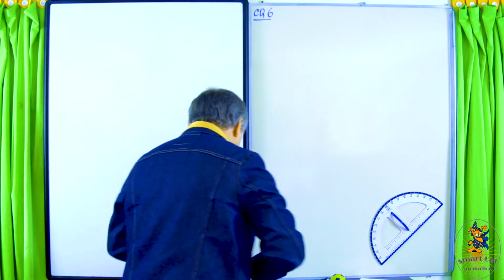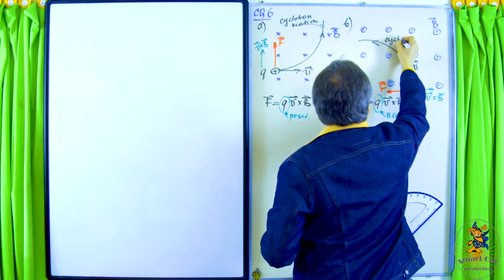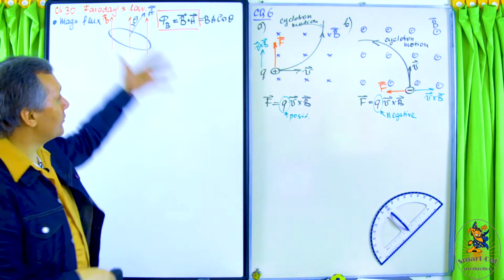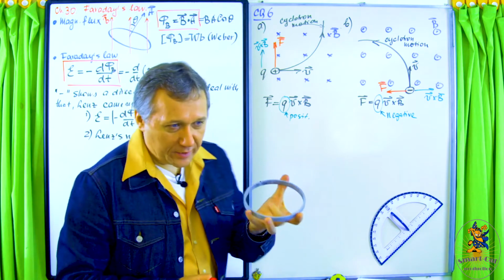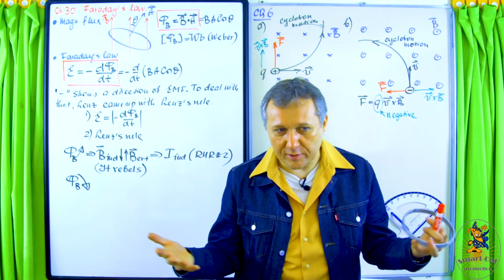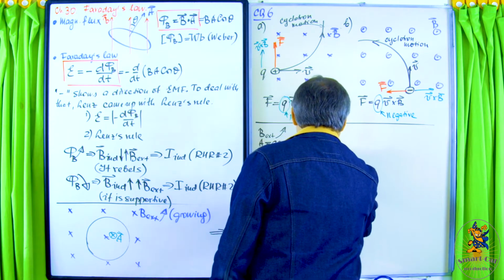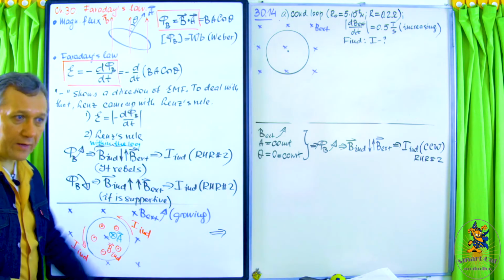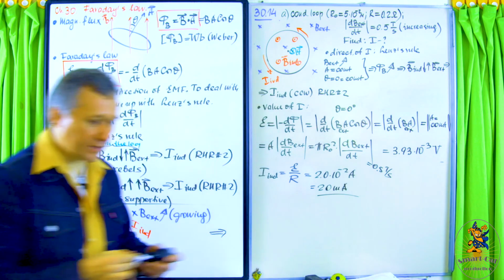Recitation 22 Faraday's Law (Physics 2 S21)